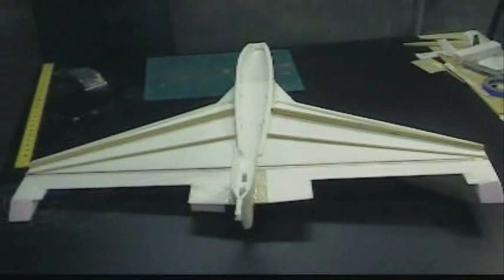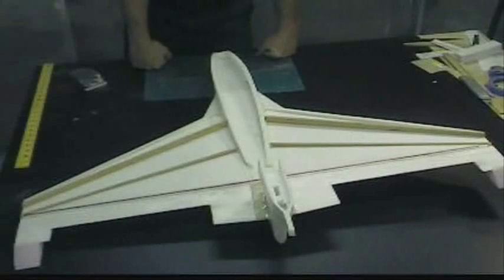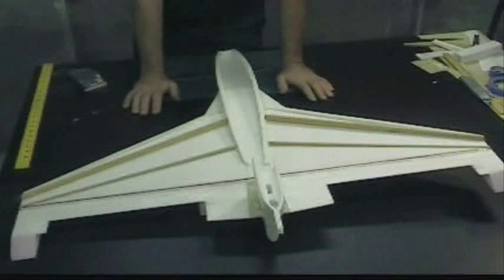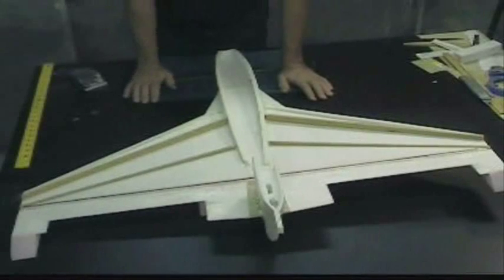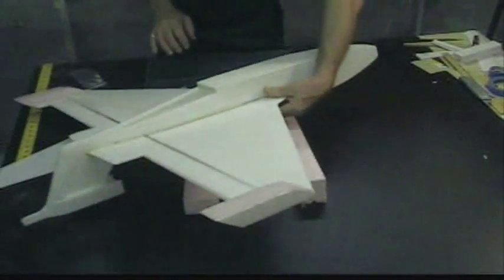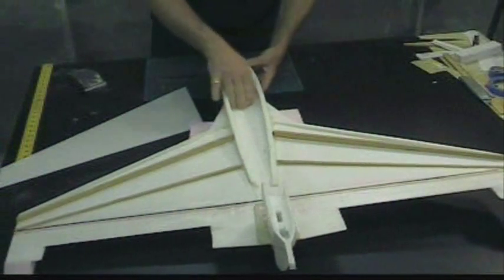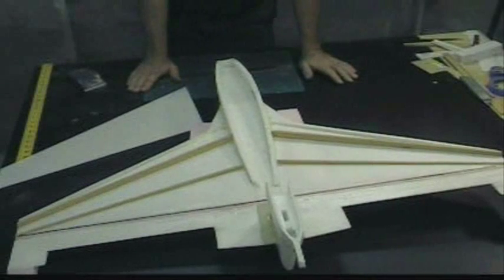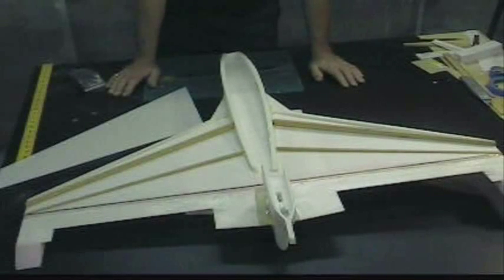Heron Project III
The main wing, wing spars and the KF step,also known as the Kline Fogelman airfoil.